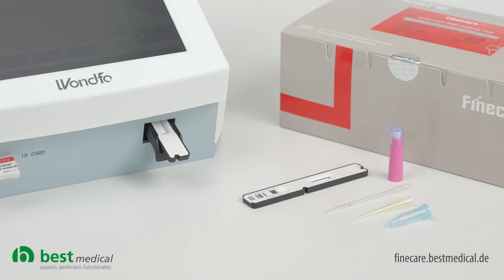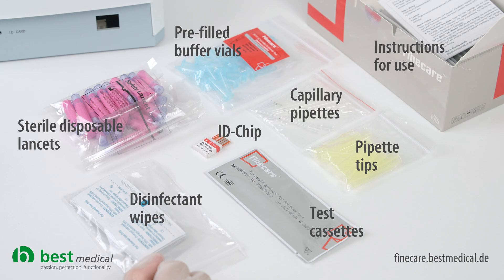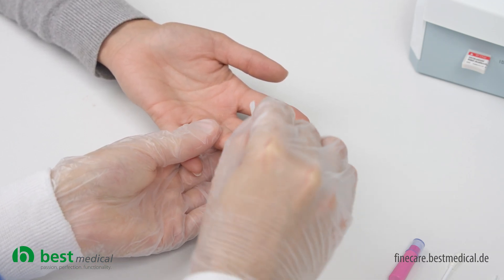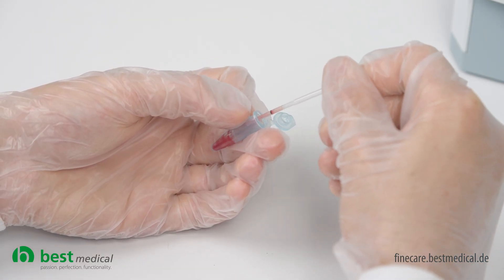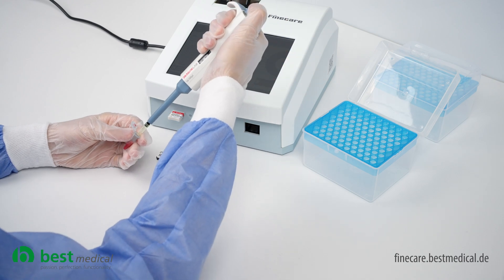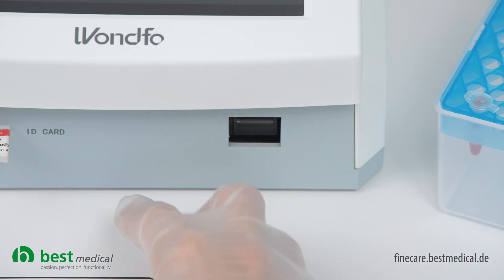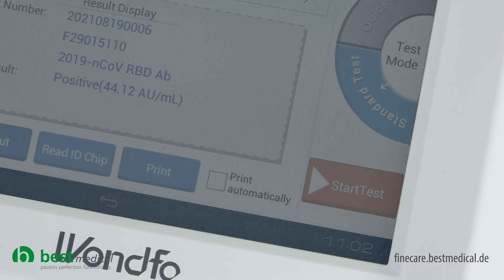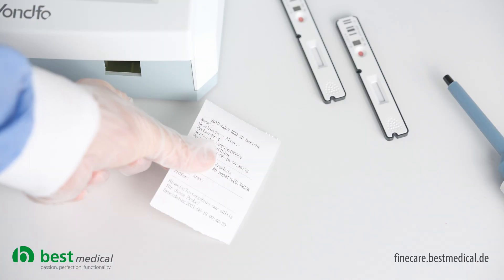Finecare Antibodytest from best medical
ANTIBODY TEST - FAST. EFFICIENT. PROFITABLE.
SARS CoV-2 antibody determination has never been so efficient. If you perform a test directly, you will receive the result after only 15 minutes. After storing the test cassette for 15 minutes, you will receive the test result after approx. 15 seconds. This allows multiple tests within a short time.